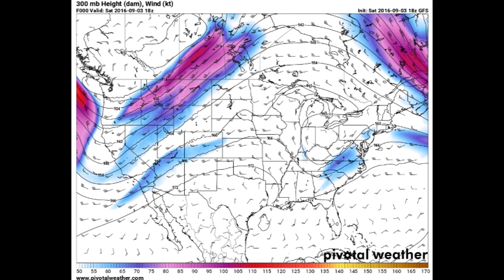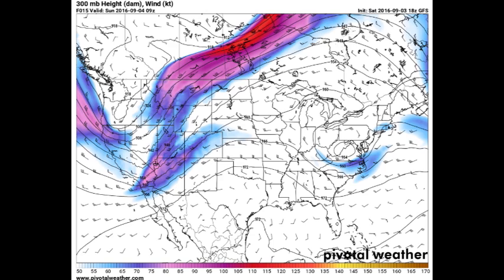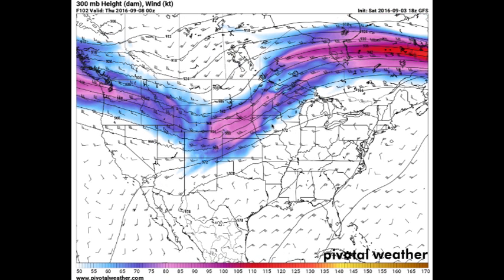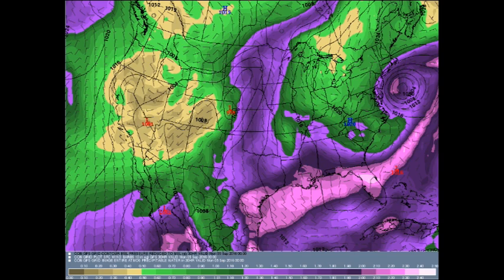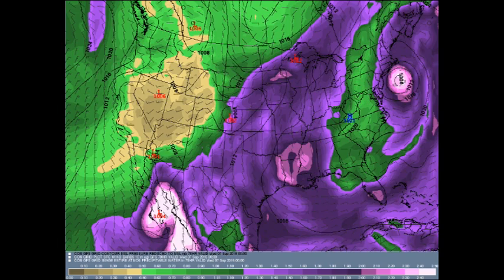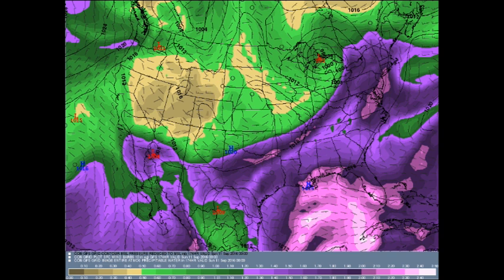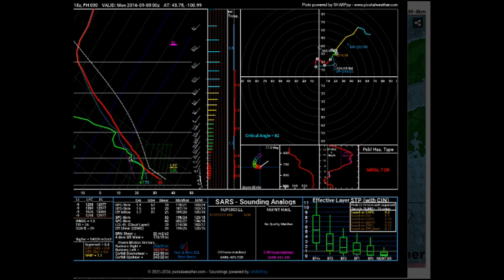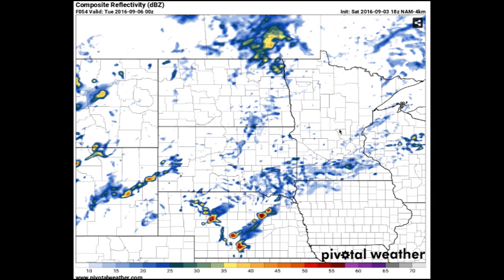BIG Severe Weather Pattern Coming Sept 4-9 2016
A big pattern change will come, bringing severe weather across much of the central and northern U.S. to perhaps the midwest/east coast from September 4-9, 2016.